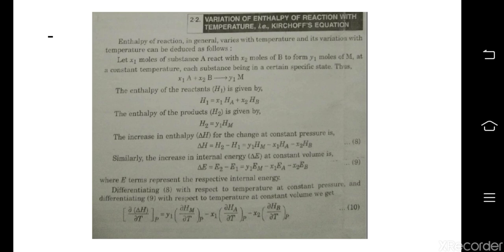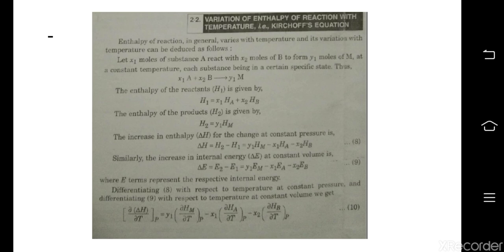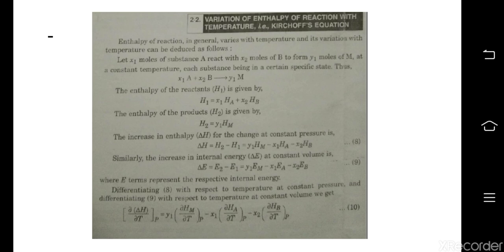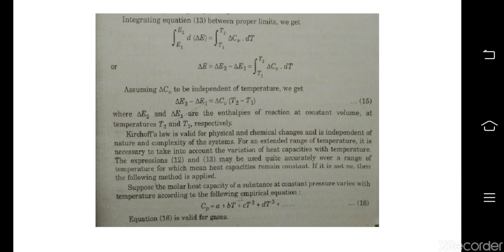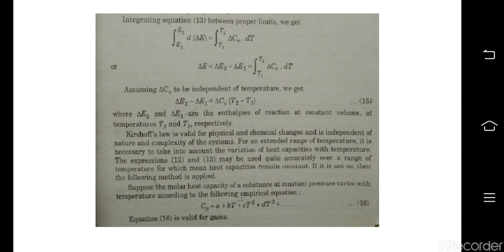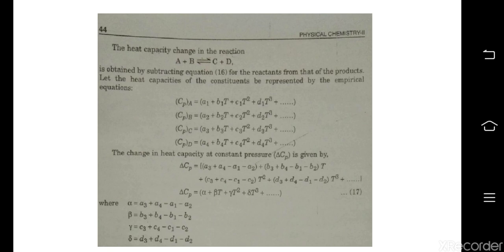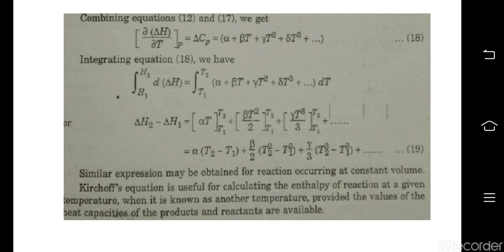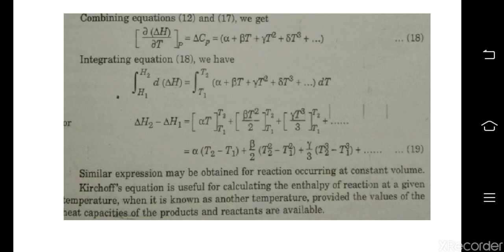Kirchoff's equation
Derivation of Kirchoff's equation.